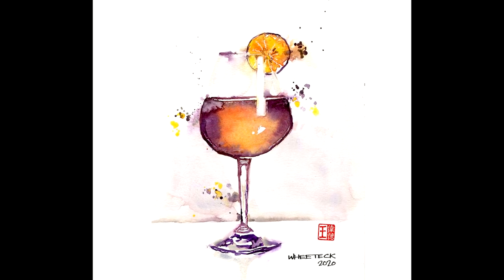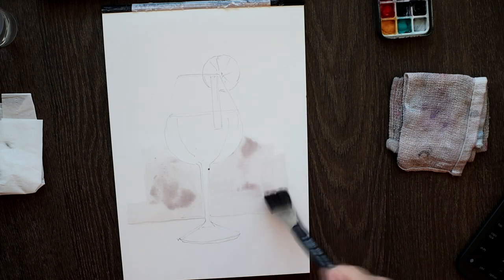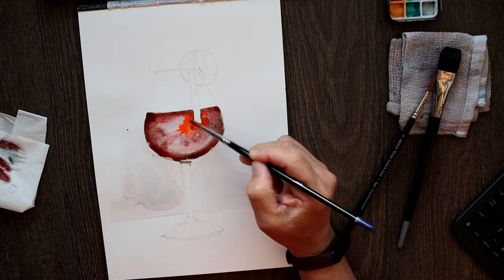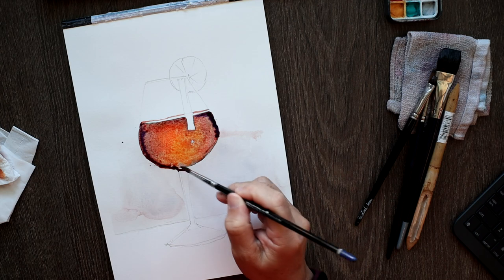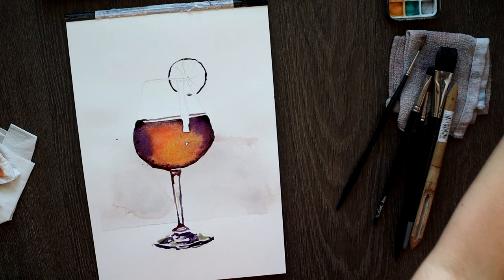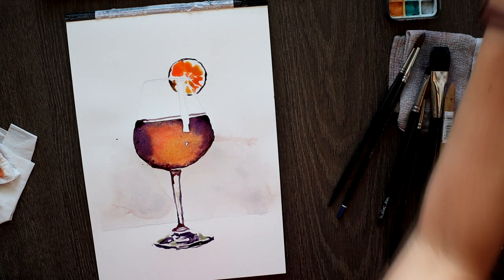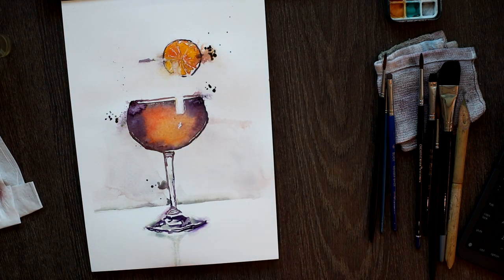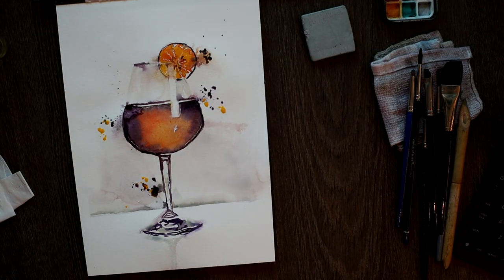Easy and Relaxing Cocktail Glass Sketch (15 min)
This video will be about how to do an easy and relaxing sketch. The subject matter is Cocktail or Wine Glass.
Short Courses with me:
1) Sketch Techniques | Improving Observation
Websites:
FREE eBooks
Guide to Whee Teck's YouTube channel for beginners: